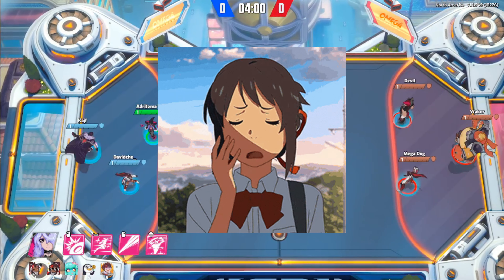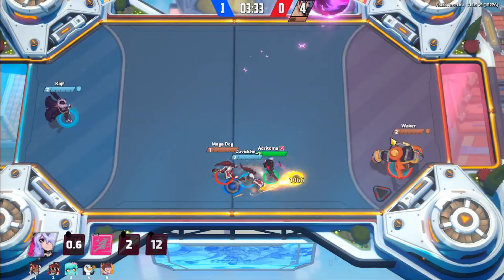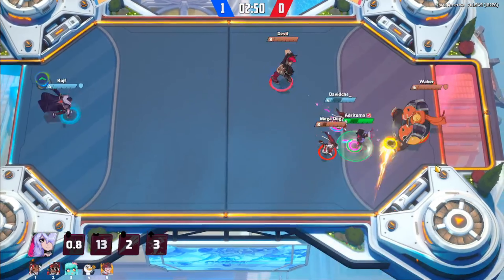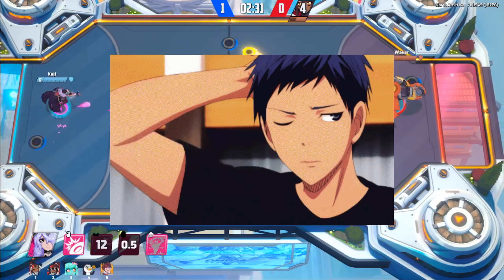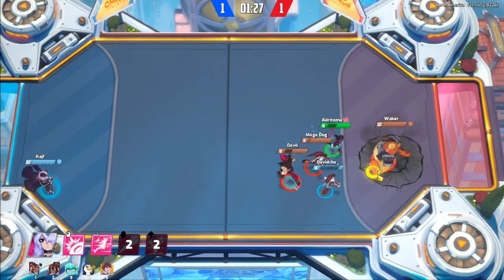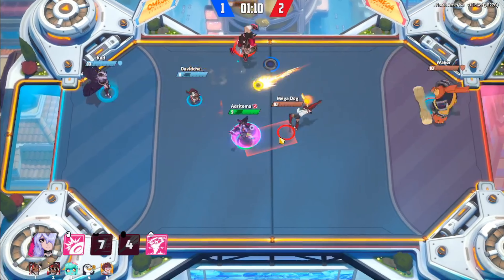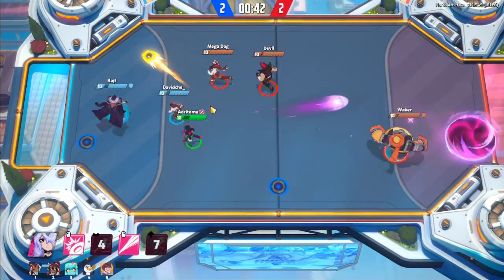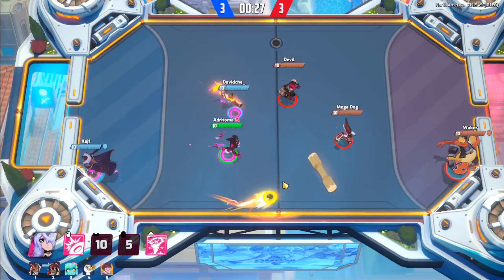What I Wish I Knew Before Playing Omega Strikers...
My first Omega Strikers Guide! Kinda a casual chat about what I've learned on my Omega Strikers ranked grind and what tips i've picked up.